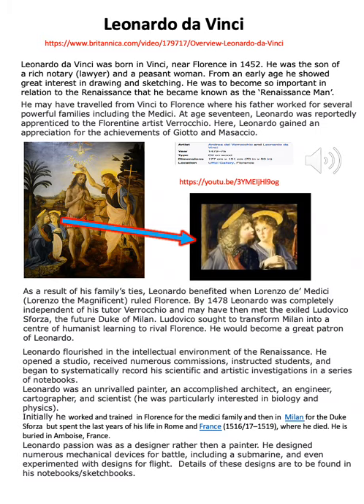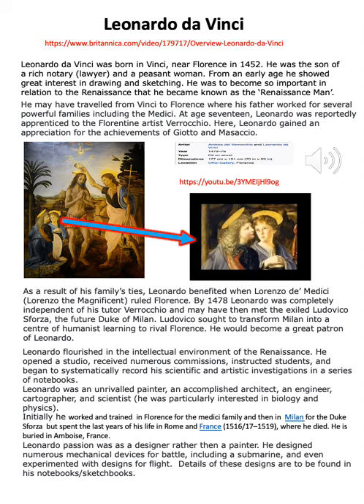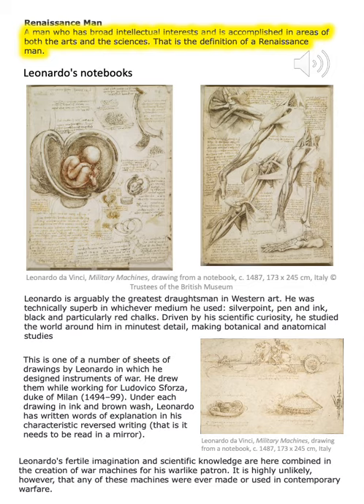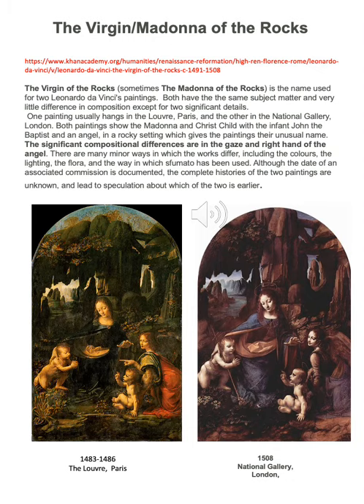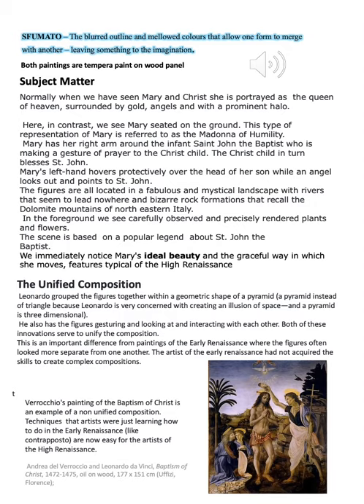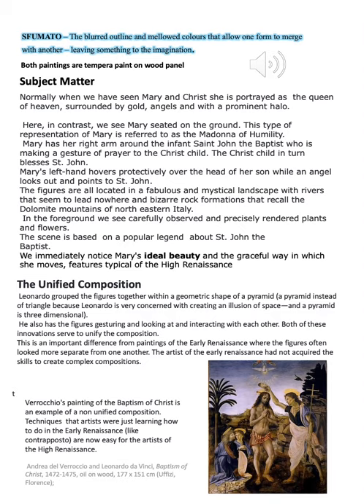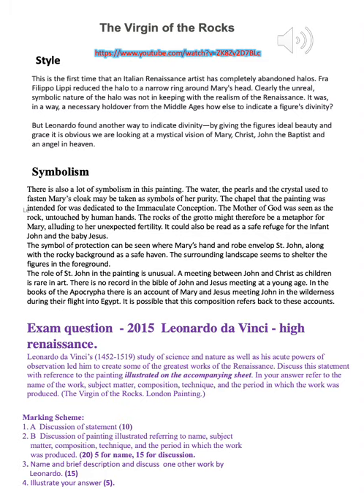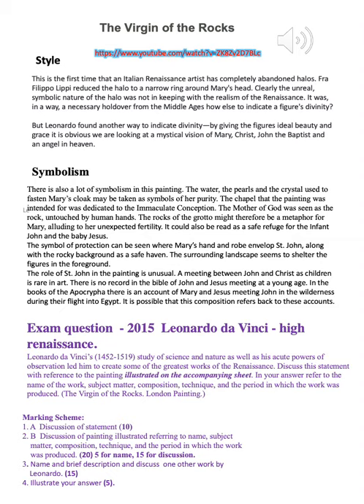Leonardo da Vinci, part 1 - Virgin of the Rocks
Introduction to the great Leonardo da Vinci. Discussion on both Madonna of the Rocks art works.